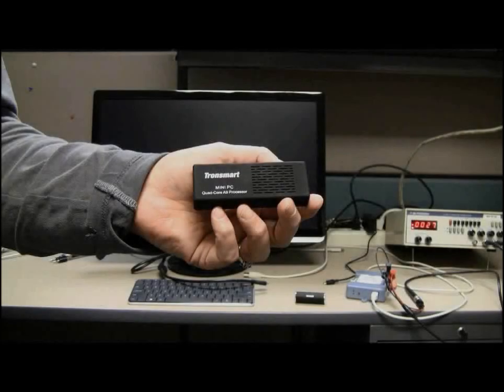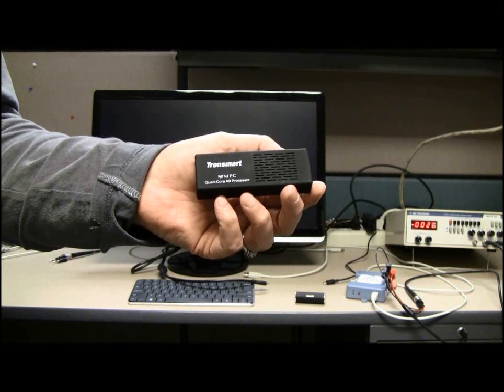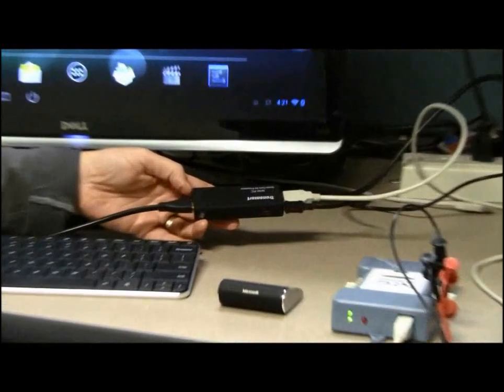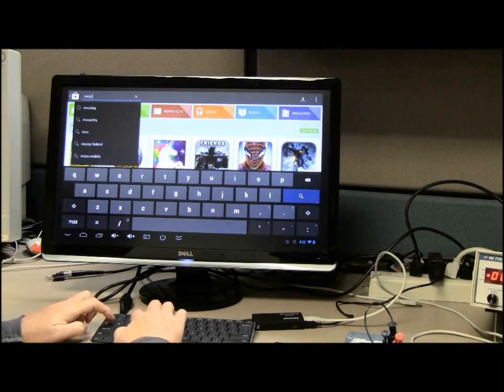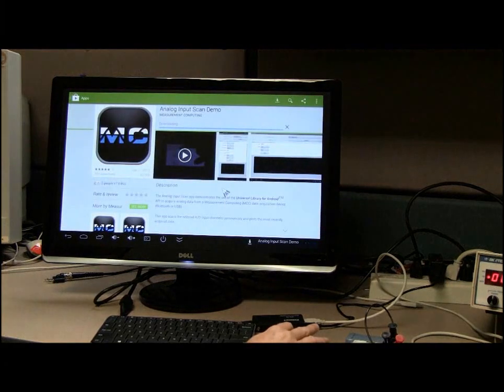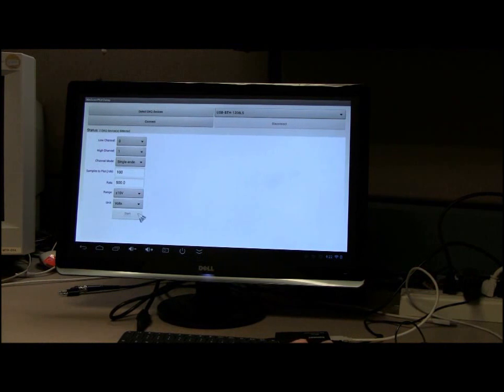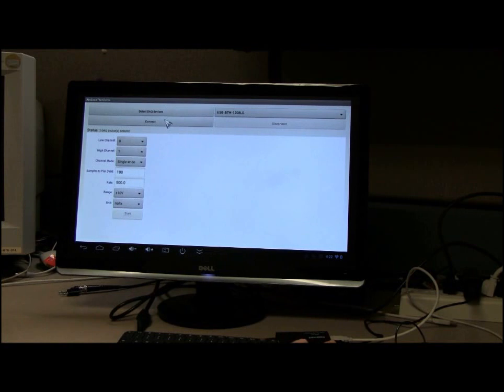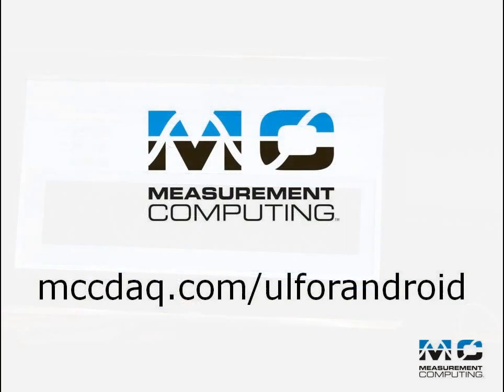Using an MCC DAQ device with Android and a Mini PC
This video shows you how to download a Universal Library for Android app from the Google Play store onto a mini pc, and acquire data from a Measurement Computing DAQ device.

UL for Android is a software API used to communicate with supported Measurement Computing DAQ devices over the Android™ 3.1 platform and later.

This mini-pc has a quad-core processor, 2GB of memory, has Android 4.2, and costs less than $80 dollars.

The MCC DAQ device connects to the USB port on the side of the mini-pc.
Here you can see that the mini-pc is connected to the DAQ device, a monitor, and power. I will show you how to download an app onto the mini pc.

1. Open the Google Play store and search for mccdaq.
All Measurement Computing apps available in the Google Play store will display.

2. I want to download the Analog Input Scan Demo to acquire and plot two channels of AI data. Tap the Analog Input Scan Demo icon and tap the Install button on the page that appears. Tap Install on the Bluetooth permissions dialog when prompted.

A shortcut icon for the app is added to your home page and to the Apps folder. Tap this icon to open the app.

3. Tap the Detect DAQ devices button.

4. Change the High Channel to 1, and the channel mode to Single-ended.
Note that Start is not enabled because I didn't connect with the detected device yet.

5. Tap the Connect button and tap OK for permission to connect with the device.

6. Click start to acquire and plot data.

For more information about the UL for Android software, go